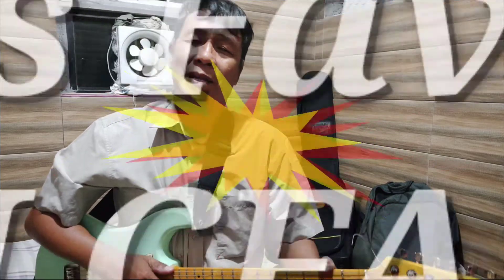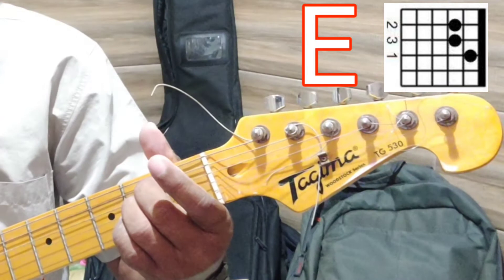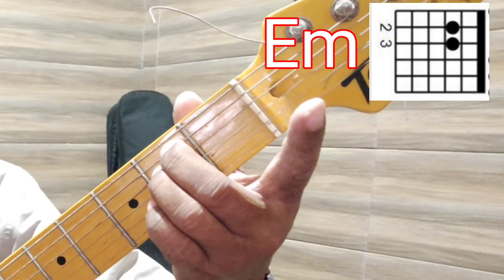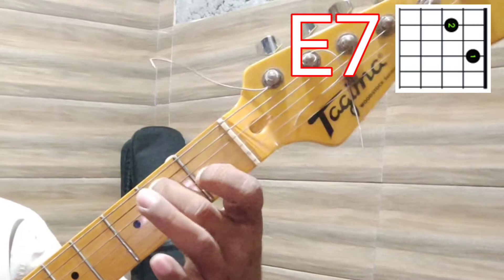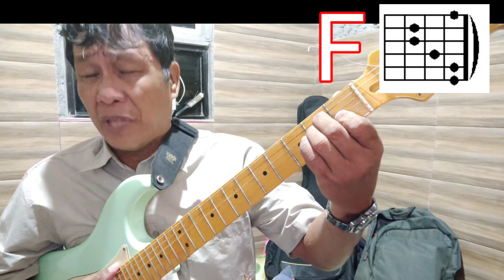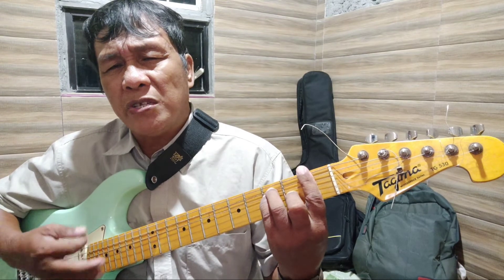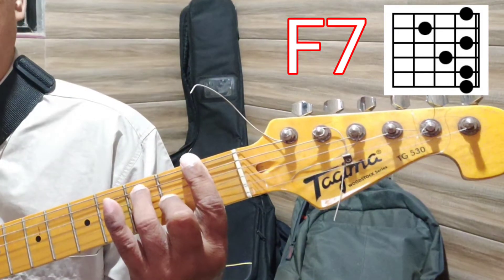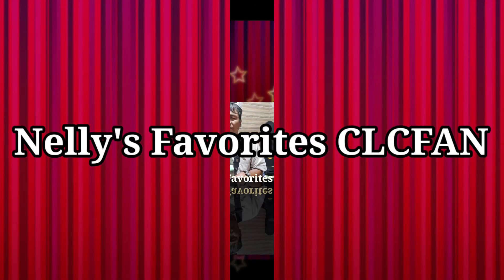Basic Guitar Lessons/Tutorial for Beginners. Chords E, E7, Em, Em7, F, Fm, F7, Fm7.